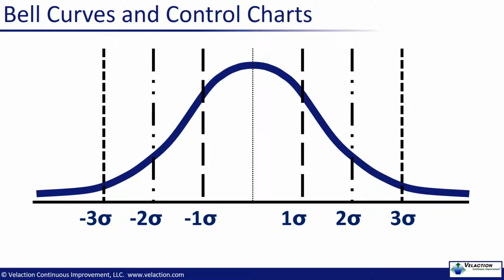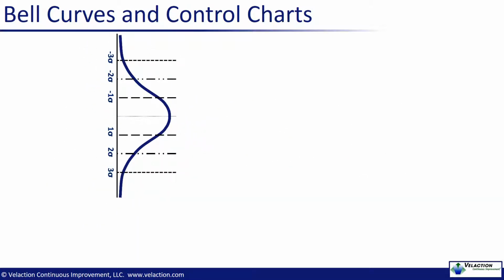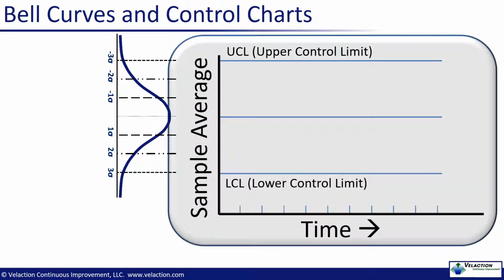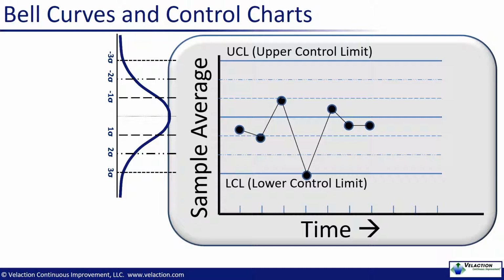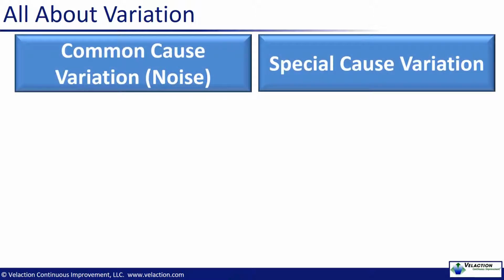Control Charts Video Training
A short preview of our Control Charts video from our Lean Training System